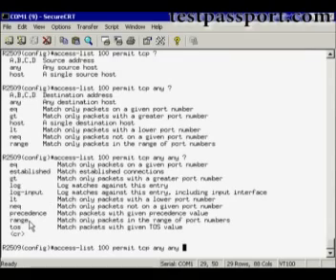IT certification CCNA 1-003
testpassport help you pass any it certifications,100% Ensure Making you Pass the IT Certification!  Please visit:testpassport.com
testpassport.net